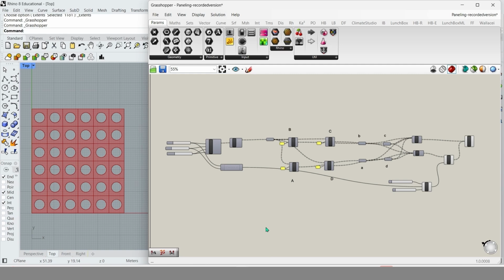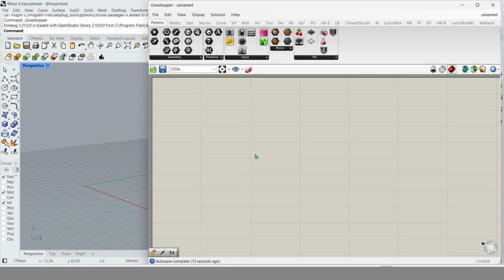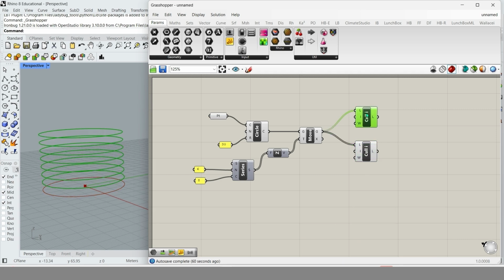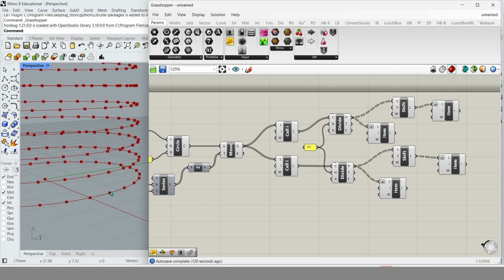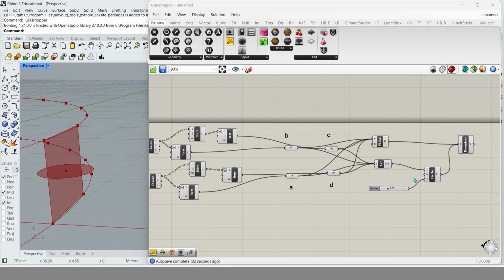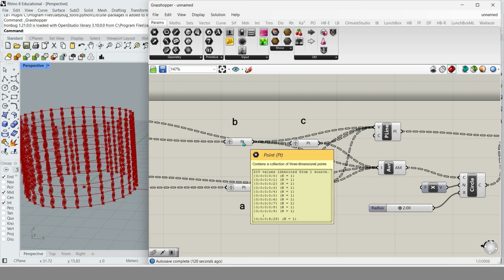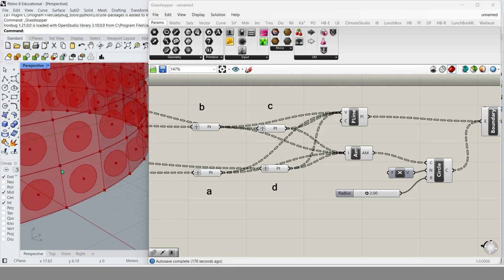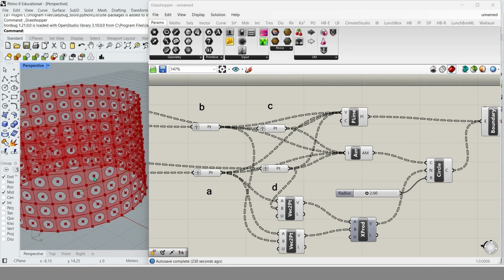GH10.2 - Panel Normal Direction